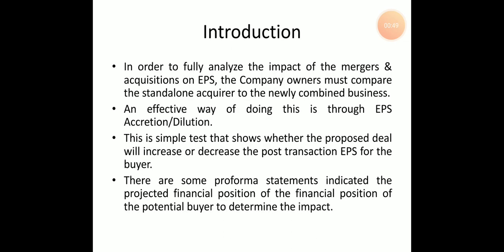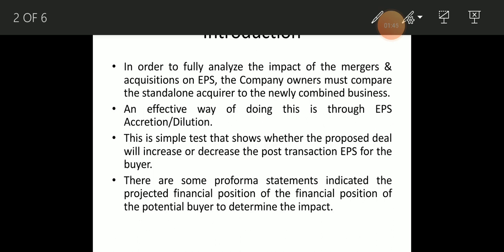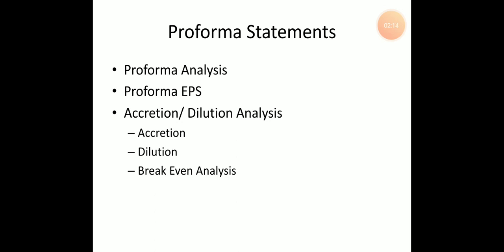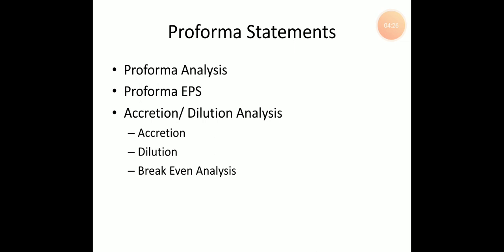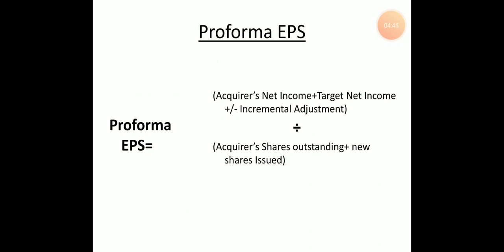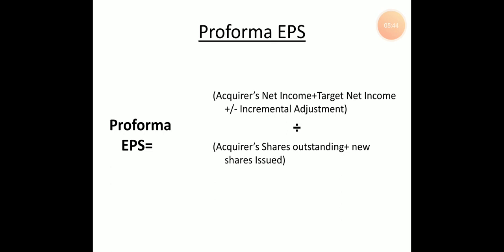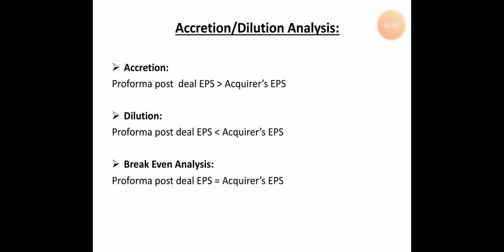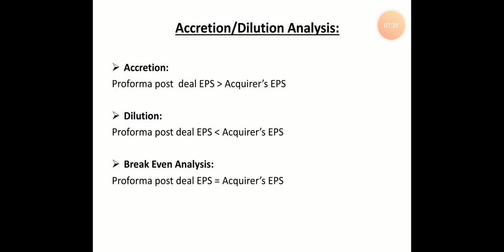Impact of merger and acquisition on EPS